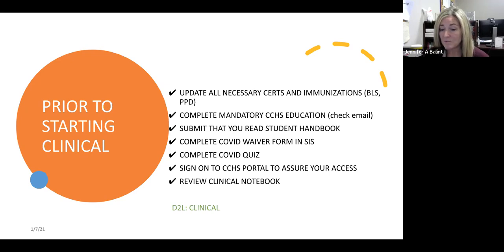NUR 200 Clinical Orientation